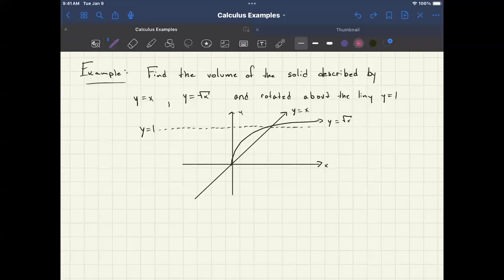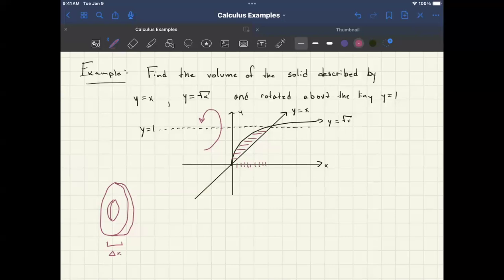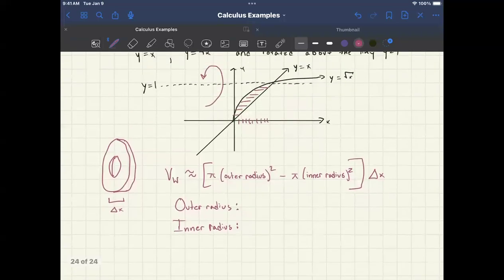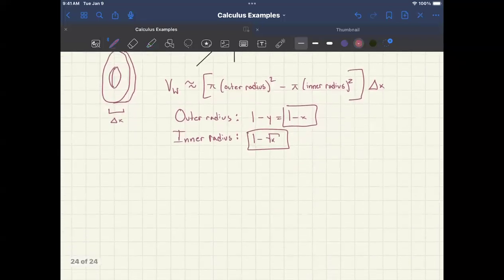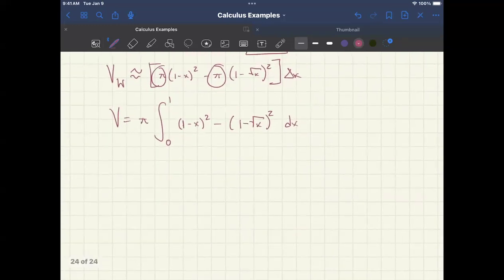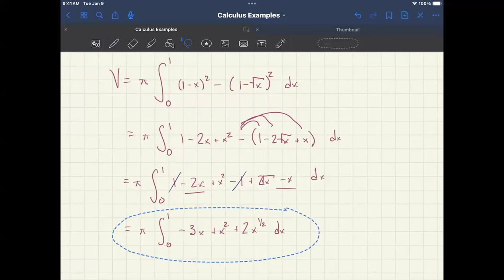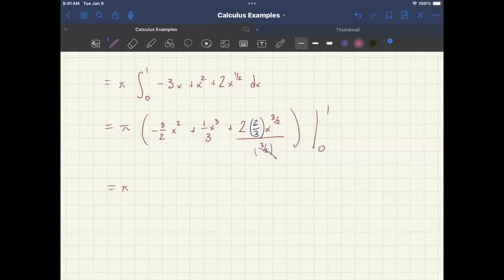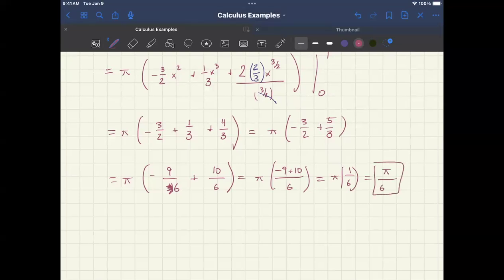Find the Volume using Washers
Find the volume of a shape using washers.